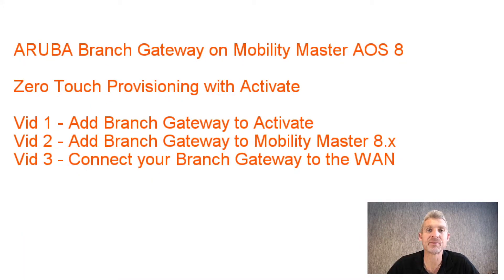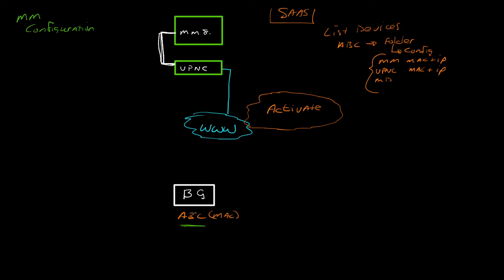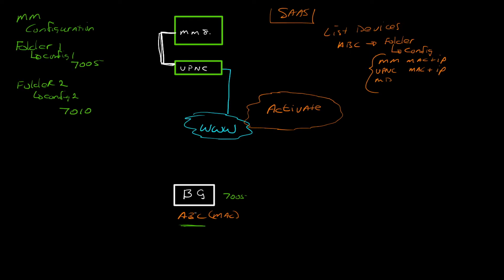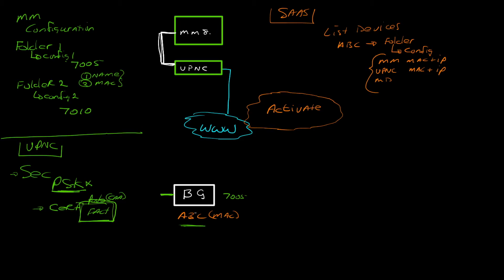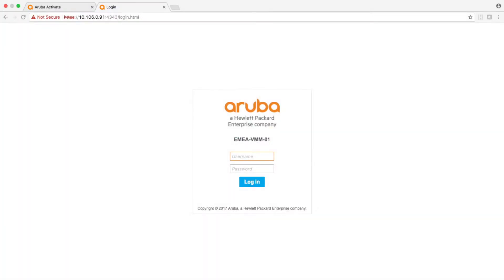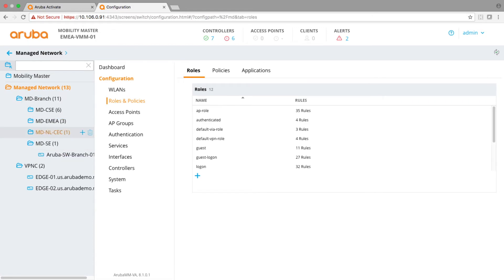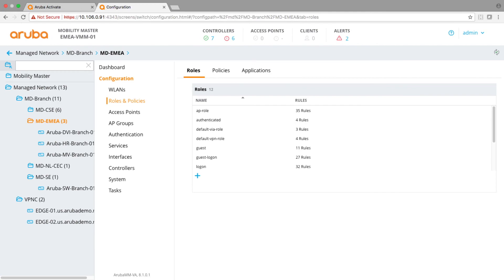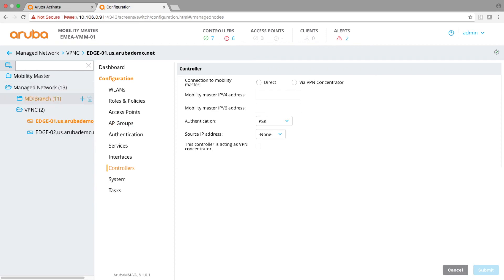HPE Aruba Networks Activate Zero Touch Provisioning 2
This is a series of videos that will focus on Zero Touch Provisioning of the Branch Gateway using Activate. In Video 2 we focus on configuring Mobility Master AOS 8 and the VPNC to send the final configuration to the Branch Gateway.